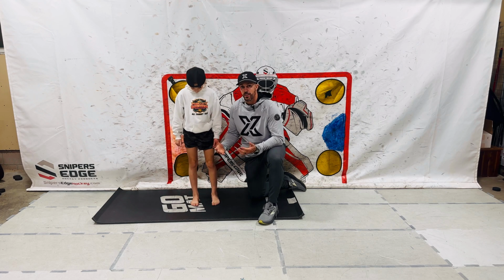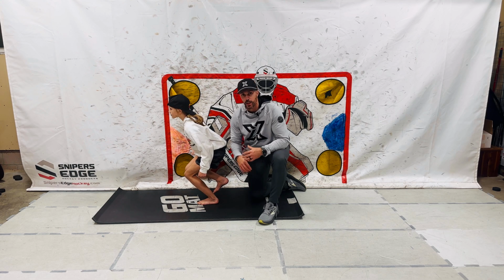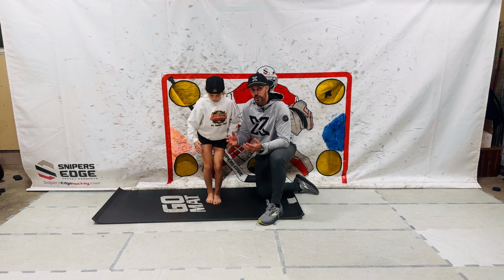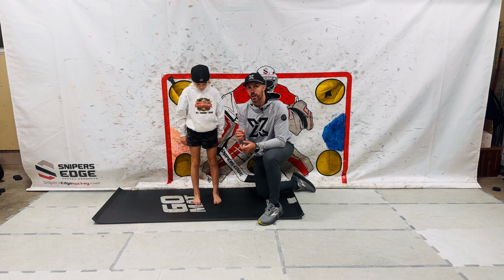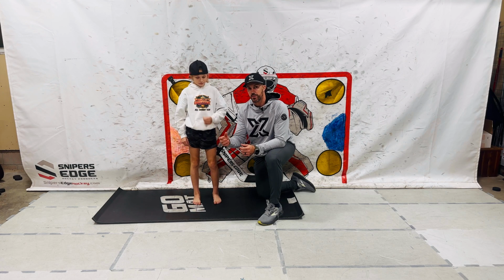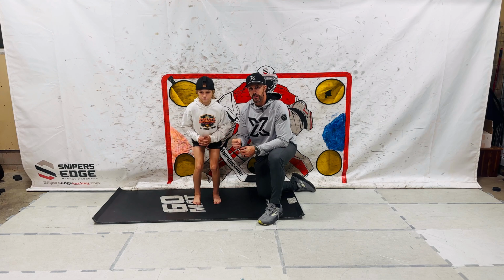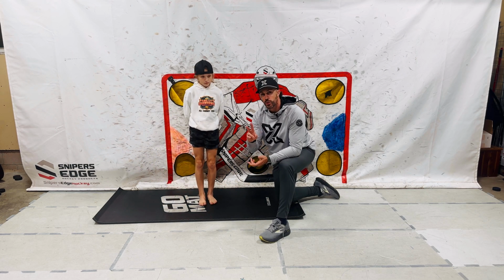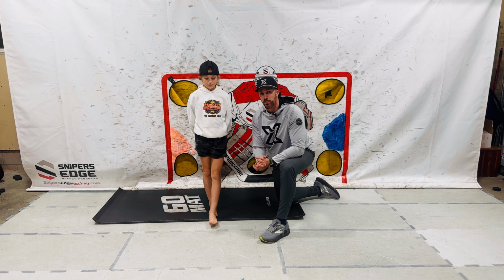How Hockey Players Can Skate Faster With These Two At Home Drills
Welcome to another episode of Hockey Talk with John Swanson! In this video, we cover two powerful drills that you can do right at home to improve your skating stride and mechanics. These drills are designed to help hockey players get extra reps off the ice, focusing on key areas that directly translate to better on-ice performance.

Struggling with proper shin angle while skating?

Why the Mat?

The mat shown is primarily there to soften the slippery surface of the tiles, but it also serves a purpose in terms of stability. It's a 1/2 inch foam mat, and the softer the surface, the more your foot and ankle muscles have to work to stabilize, which can help with balance and strength development.

Here's how different surfaces can impact the effectiveness of the drill:

Concrete/Wood Flooring: This provides a very stable surface with little to no give, making it ideal for focusing on pure stride mechanics and balance without much foot stabilization required.

Hard Carpet: Adds a slight level of instability, which forces your foot to engage more, particularly through the ankle joint.

Soft Carpet: Further increases the need for stabilization, working both the foot and ankle more intensely.

Foam Matting: This offers the most instability, making the foot and ankle work even harder, which can benefit balance and proprioception, but may detract from focusing on pure stride mechanics.

From a biomechanics perspective, if your skater is struggling with maintaining proper shin angle or balance on a softer surface, it could be beneficial to start on a harder surface to ensure they master the mechanics before progressing to something more challenging. Once they are confident in their stride on a stable surface, gradually moving to softer surfaces can improve foot and ankle strength, which translates to better stability on the ice.

While the surface you use doesn’t make a huge difference for most players, starting on a more stable surface and progressing to softer ones can help develop the full range of stabilizer muscles, which is important for maintaining balance and control on the ice. A hard surface like wood or concrete should work just fine if you don’t have access to foam mats.

Key Highlights:

Stride & Balance Mechanics – Learn how to enhance your stride by focusing on balance and proper mechanics. I’ll walk you through the correct posture to maximize your stride efficiency.

Shin Angle for Better Power – One of the most common issues for hockey players is achieving the right shin angle. I’ll show you how to correct this off the ice to ensure you’re using the full power of your legs during every stride.

Arm Drive & Head Position – Good skating isn’t just about your legs. We’ll also break down how proper arm drive and head position can increase your skating speed and help you stay balanced on the ice.

Recovery & Extension – Understand how to recover your stride properly and extend fully to make each movement as efficient as possible.

Why This Matters: Getting extra reps at home allows players to fine-tune their skating mechanics without needing to rent ice or wait for practice. By mastering these key fundamentals—balance, stride, shin angle, and arm drive—you’ll see significant improvements in your overall skating ability.

Learn and Improve: Whether you’re a player, parent, or coach, this video will provide you with the tools to take your skating to the next level. If you want even more detailed guidance, don’t forget to check out our free 8-week Speed & Scoring program designed to boost your performance on the ice.

Coach John